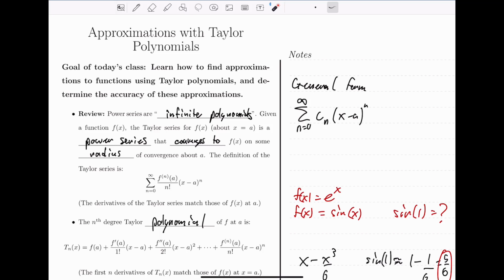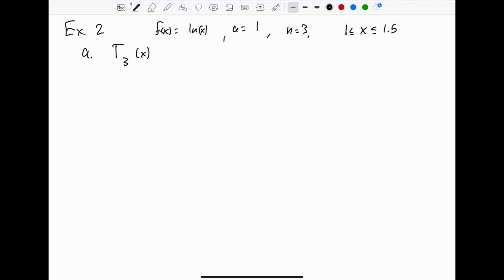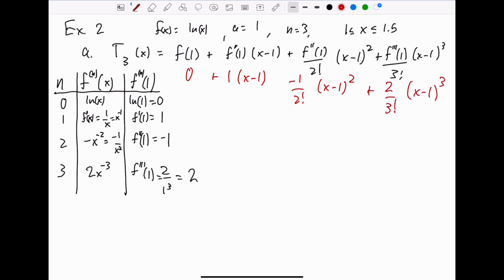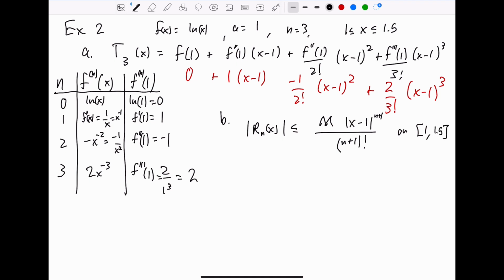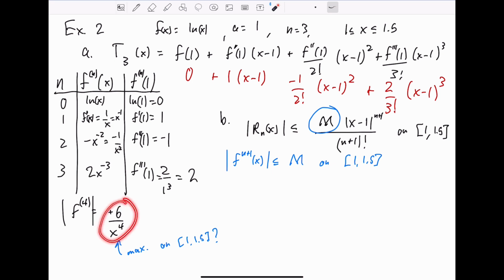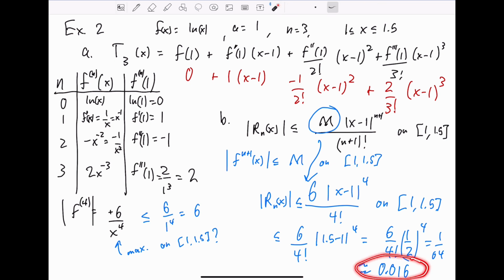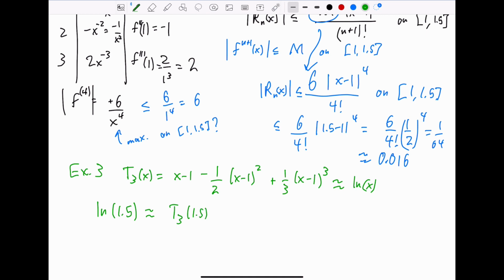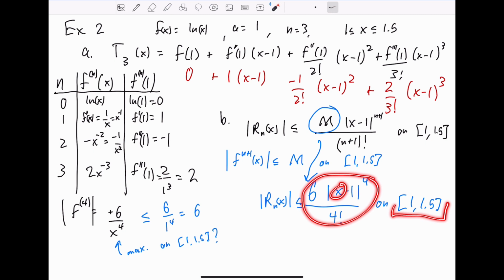Approximations with Taylor Polynomials Part 2